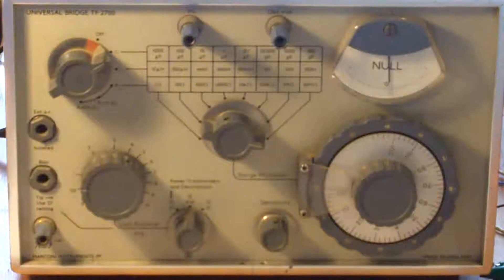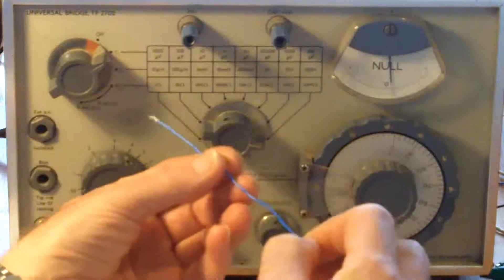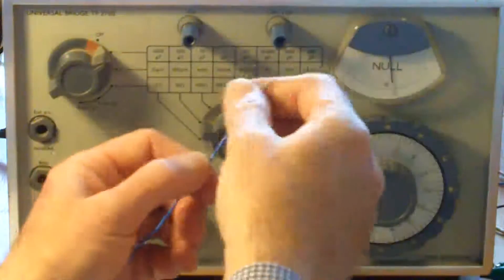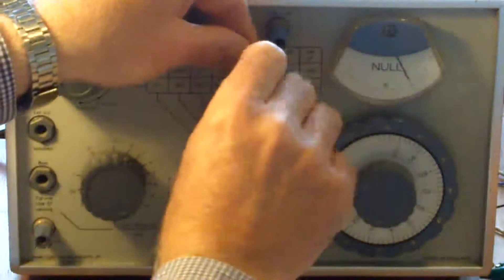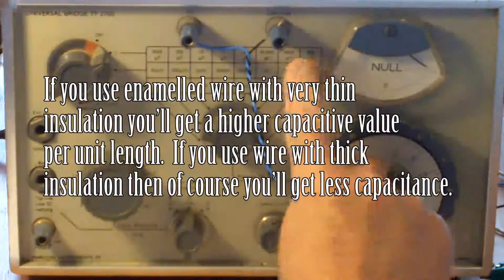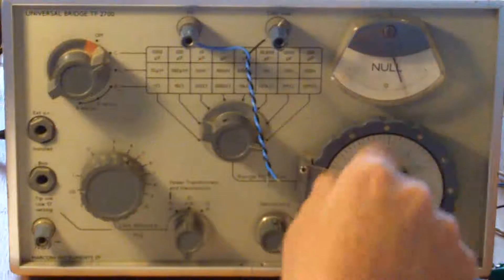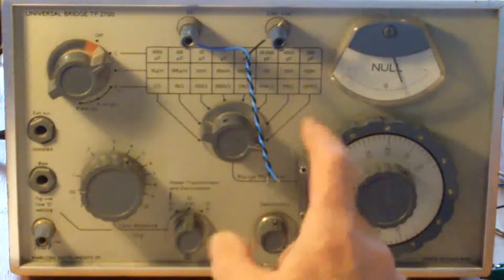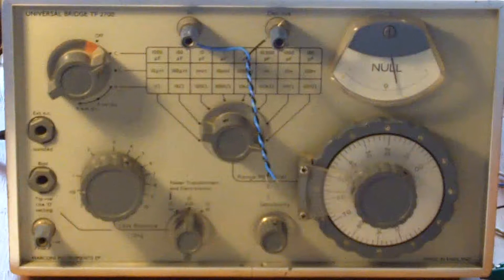About Capacitors ... Part 4 'Gimmick' Capacitor by Andy Davies.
A gimmick capacitor is formed by twisting two wires together, one of them must, of course, be insulated. Because of their low capacitive values 'Gimmicks' are more likely to be used in higher frequency applications where a few picofarads (pF) have an effect. In this video the gimmick I make has a value  of 5.6pF that's 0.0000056 uF

          gw0jxm